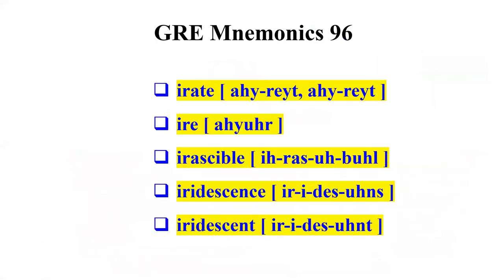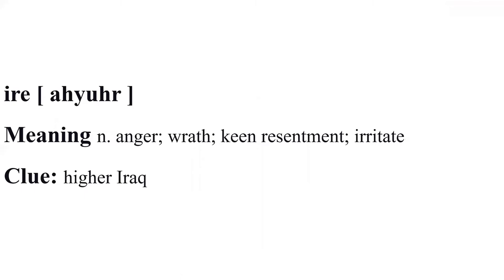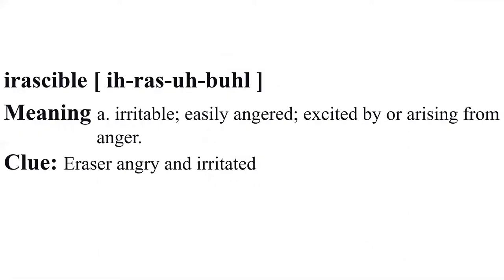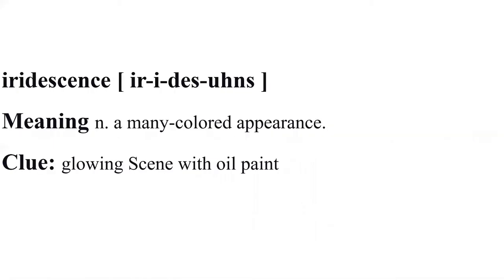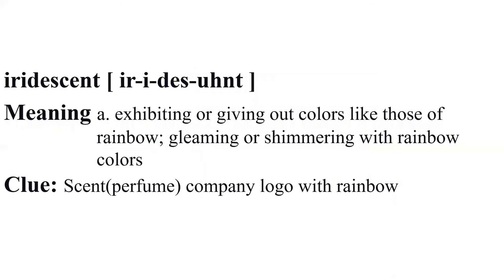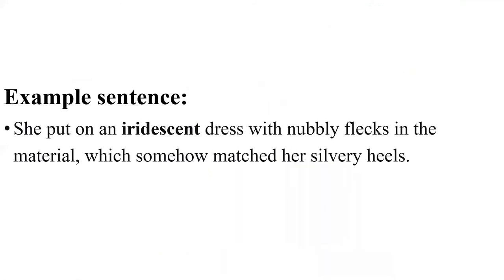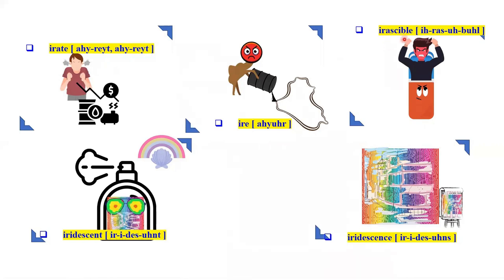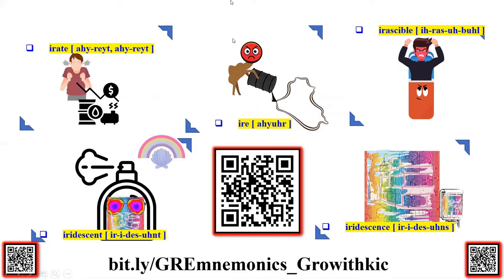Welcome to GRE Mnemonics 96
Have you ever felt, It is so hard to remember new words? And as you remember more and more, you forget the previous words; to add to the dilemma, you never even recognize them for more than five days. Well, you are not alone! In GRE Mnemonics Channel, we try to debunk. We try to make vocabulary learning for GRE words to be simple and effective.

Learn fast and retain it longer. That's our motto.

Welcome to GRE Mnemonics!

Here we deliver bite-sized GRE words, easily grasped using mnemonics.
We hope you enjoy and learn.

00:47 irate [ ahy-reyt, ahy-reyt ]
01:22 ire [ ahyuhr ]
02:01 irascible [ ih-ras-uh-buhl ]
02:41 iridescence [ ir-i-des-uhns ]
03:35 iridescent [ ir-i-des-uhnt ]